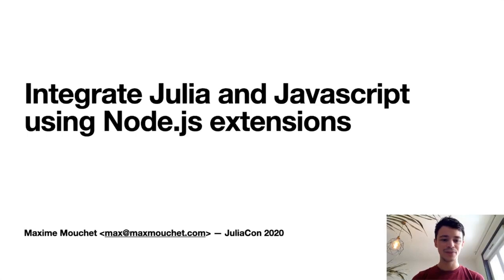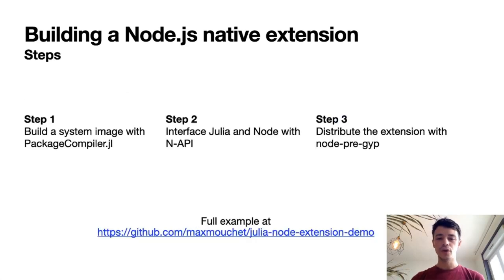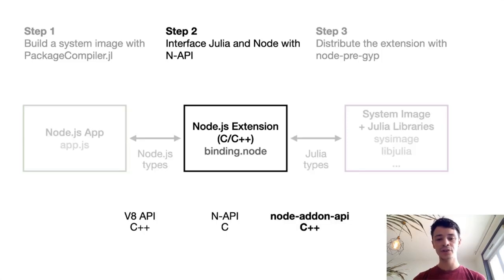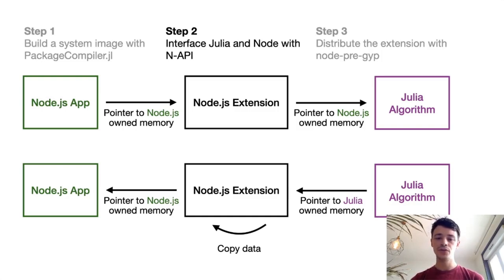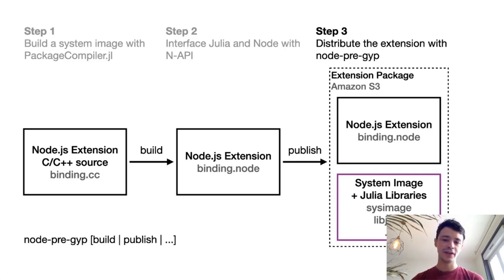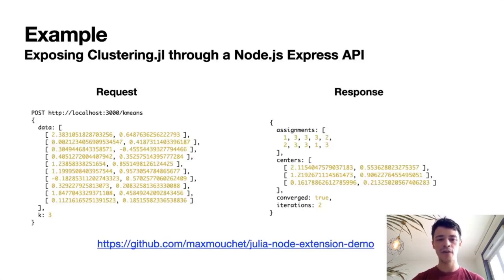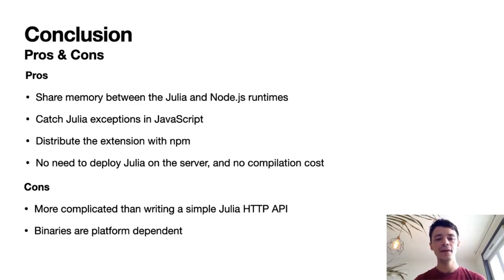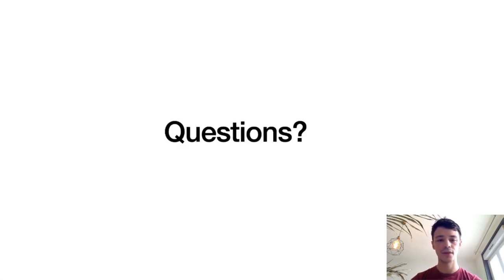JuliaCon 2020 | Integrate Julia and Javascript using Node.js extensions | Maxime Mouchet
Julia is a great language for implementing algorithms, and Node.js is a popular platform for writing web services using Javascript. In this talk we will see how to run Julia code in a Node.js application, by using Node.js native extensions. This approach is particularly efficient from a performance point of view, and makes it easy to integrate Julia in existing Javascript environments.

Julia is a great language for implementing algorithms, and Node.js is a popular platform for writing web services using Javascript. In this talk we will see how to run Julia code in a Node.js application, by using Node.js native extensions.

This approach has been used to serve a statistical inference algorithm, written in Julia, through an HTTP API, written in Javascript.

The Julia code is simplified since it does not have to handle HTTP requests, and it avoids data serialization costs by directly sharing memory between the runtimes. Furthemore, this makes the integration into an existing Node.js environment easy, since it does not require the installation of Julia on the server.

We will show how to use PackageCompiler.jl to produce a shared library, and the node-addon-api and node-gyp packages to build and distribute the extension.

We will also discuss the challenges and limitations of this approach, such as garbage collection, exceptions handling, and multithreading. Time Stamps:

00:00 Welcome!
00:10 Help us add time stamps or captions to this video! See the description for details.